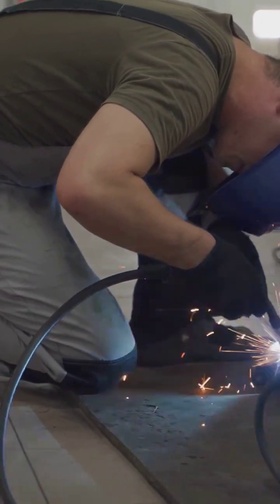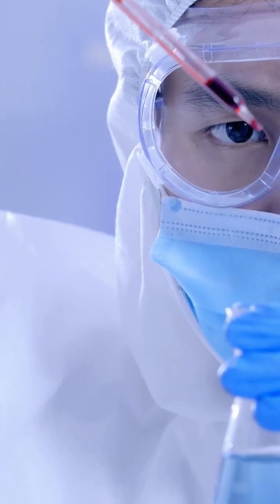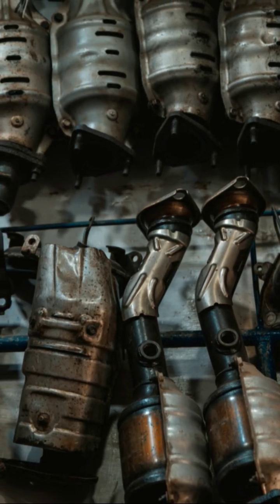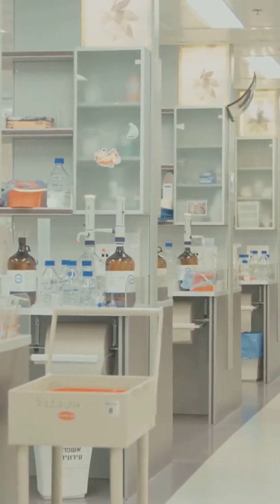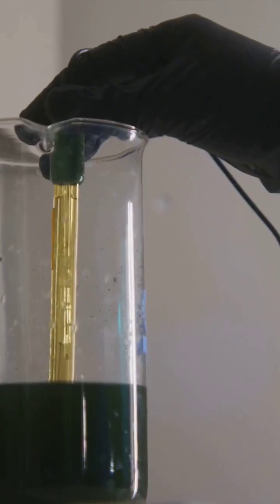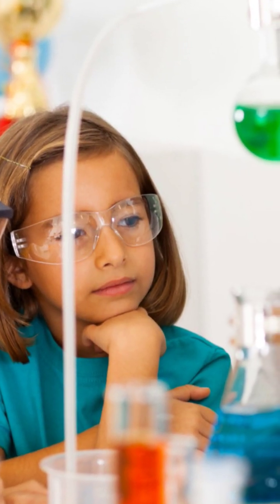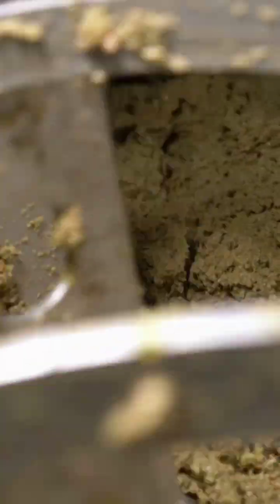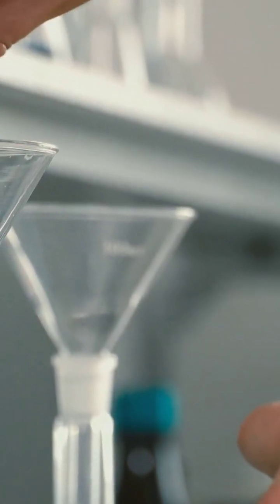Extract Platinum & Palladium from Catalytic Converters – Step-by-Step Recovery Guide!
Want to recover platinum, palladium, and rhodium from catalytic converters? This eBook reveals the step-by-step process to extract and refine these valuable metals safely and efficiently. Whether you're a scrap dealer, metal refiner, or DIY enthusiast, this guide covers everything from tools and techniques to market insights for maximizing profits.